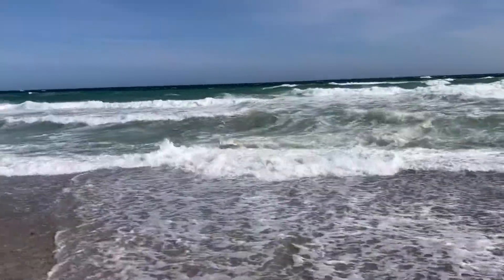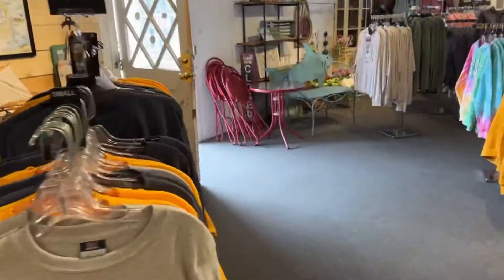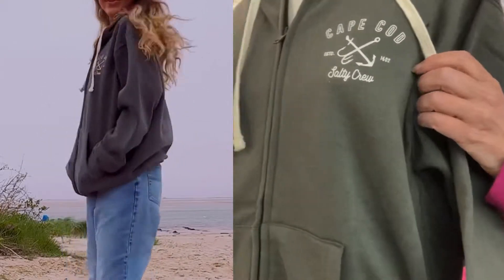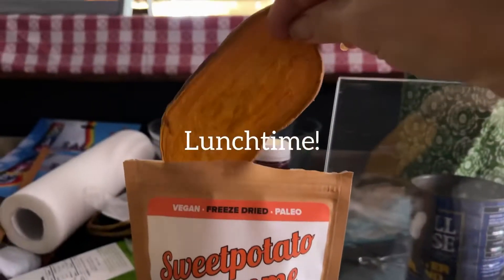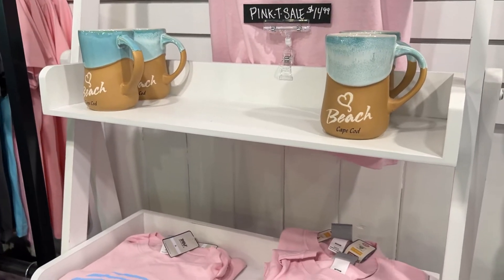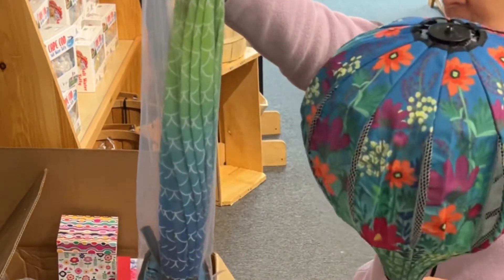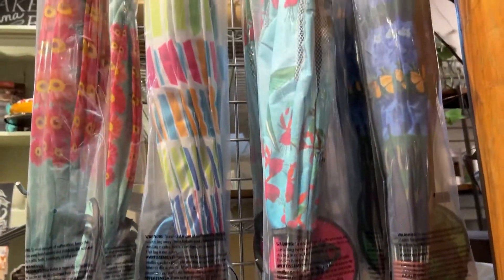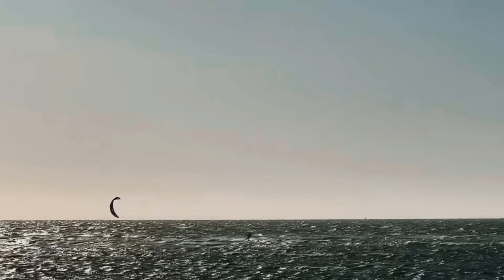Look what the wind blew in! Cape Cod designs + gift shop Vlog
About Us:
LaBelle’s General Store is an authentic Mom + Pop shop located in one of Cape Cod’s oldest operating mercantiles in the center of the charming village of Dennis Port.  We invite you to peruse our distinctive selections of Cape Cod goods, comfortable clothing, unique gifts and goodies.

⚓️Shop our Cape Cod store location:

LaBelle’s General Store
662 Main St.
Rt. 28
Dennis Port, MA 02639